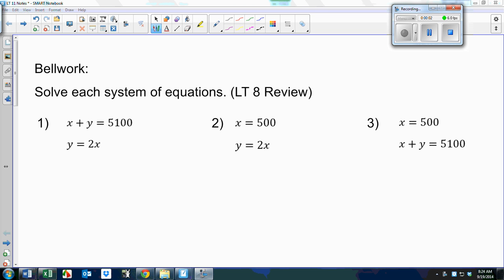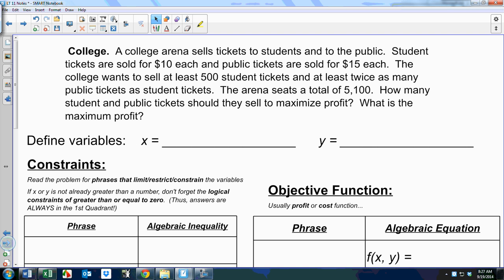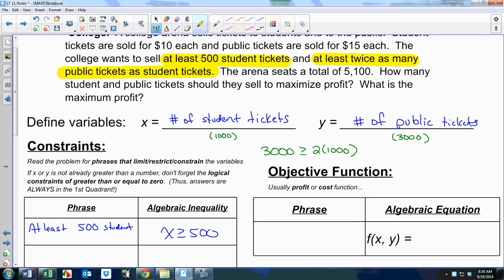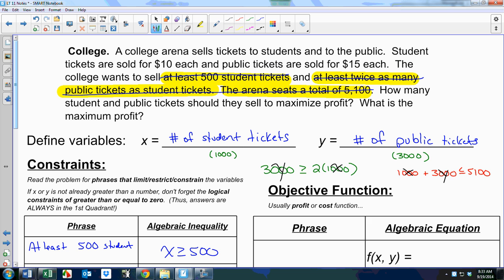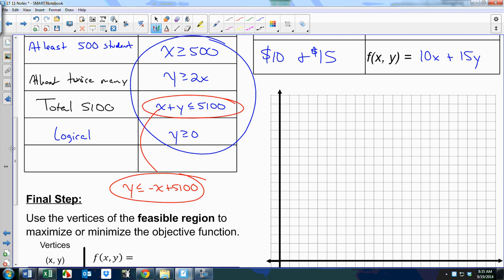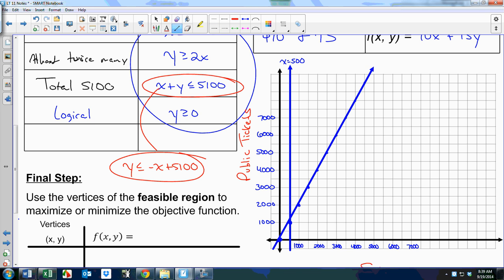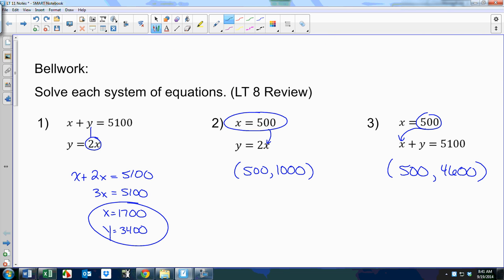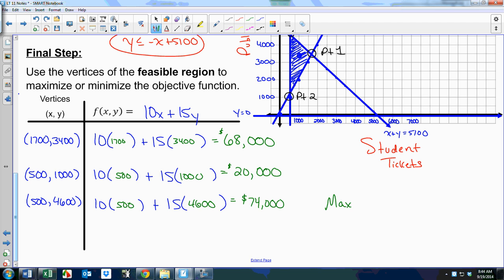Unit 2 - LT 11 Real-World Linear Programming Notes #1